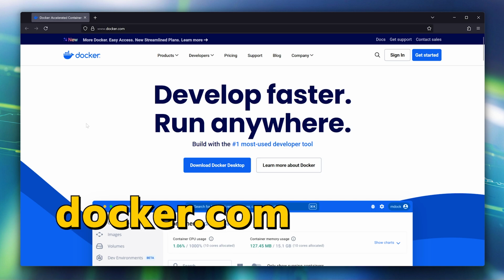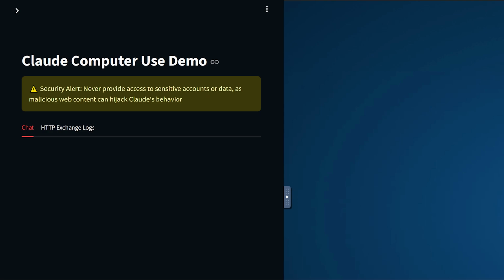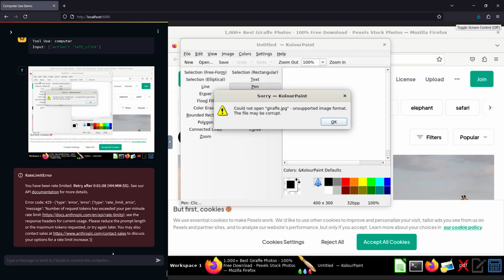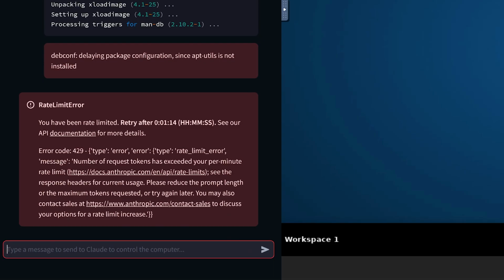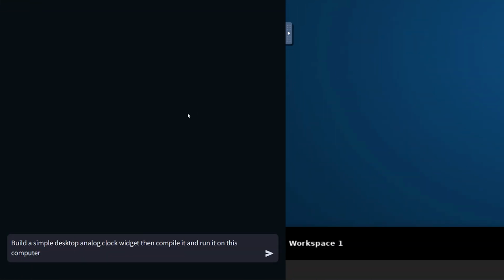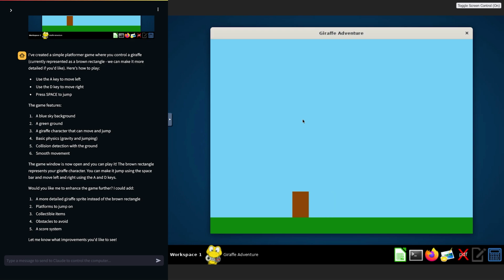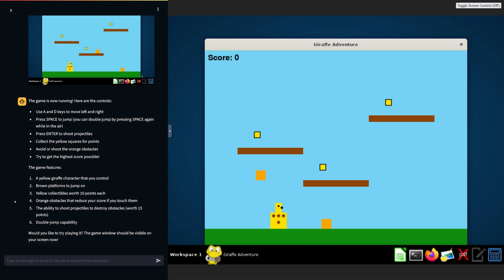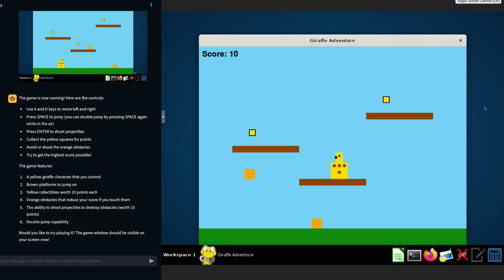How to Install and Test the Claude AI Agent: Computer Use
In this video I show you how to setup and use the new Claude AI Agent Claude Computer Use and test different use cases for it.

Here is the Code from the video where you put your API Key in and then paste it in Dockers Terminal:

docker run -e ANTHROPIC_API_KEY=%ANTHROPIC_API_KEY% -v c:/tmp/.anthropic -p 5900:5900 -p 8501:8501 -p 6080:6080 -p 8080:8080 -it

Chapters:

00:00 Intro
00:22 Installation
02:01 Claude Computer Use Demo and first Case
03:53 Tiers and Tokens
04:44 Back in Computer Use Demo
05:27 New try
06:11 Second case
07:34 Third case
08:20 Fourth case
11:06 Credit check
12:18 Outro